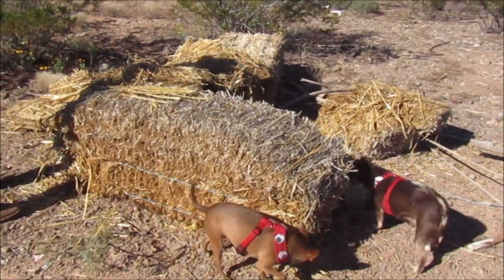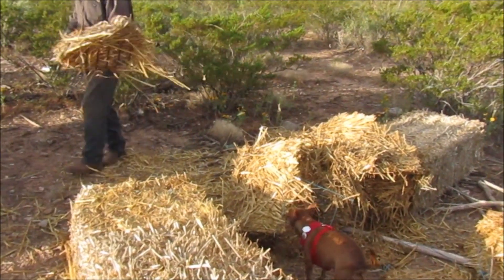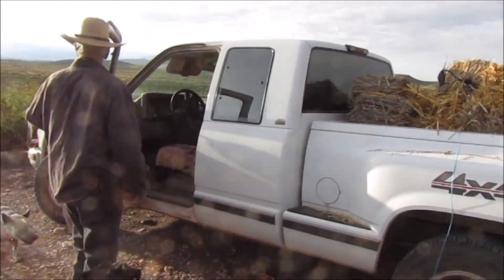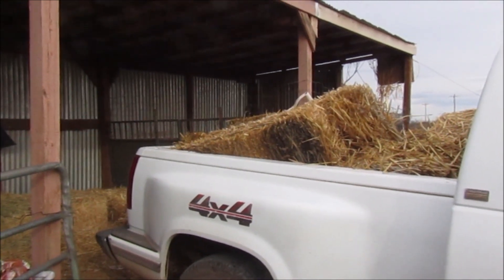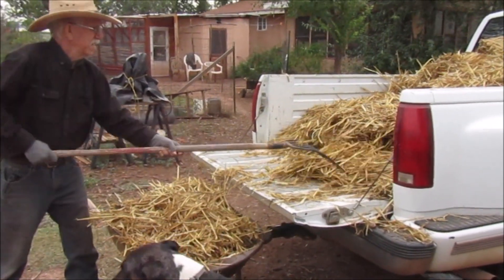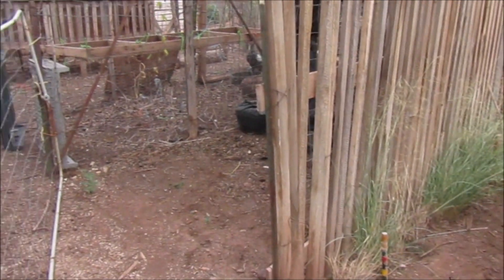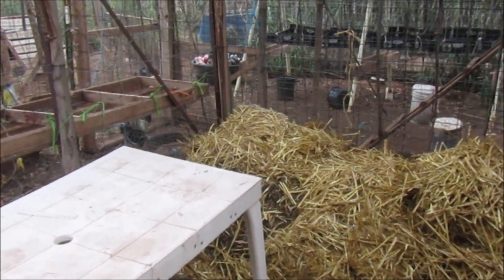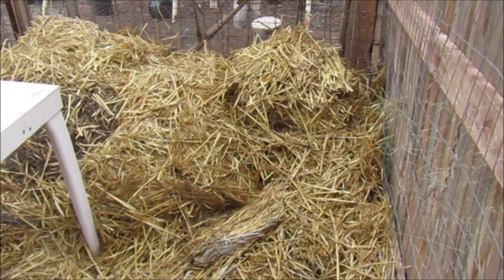We found straw for our food forest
That was a good find.